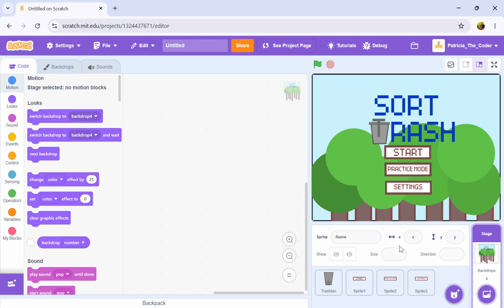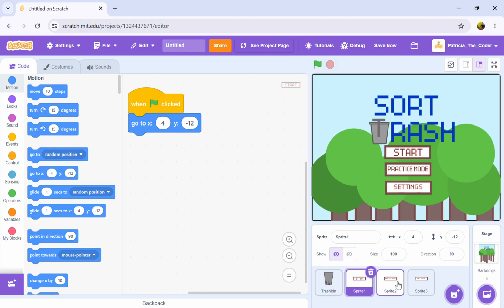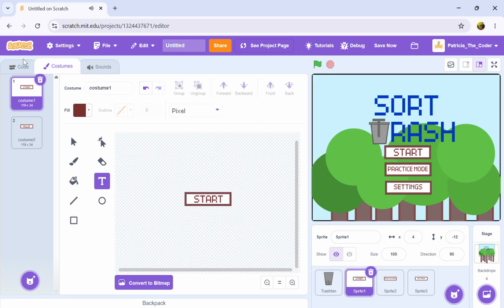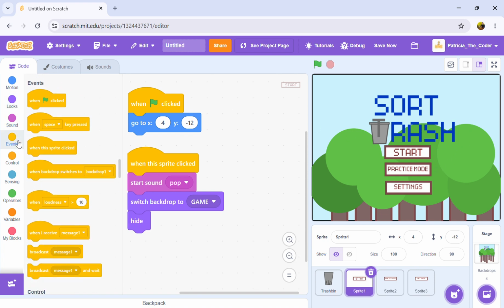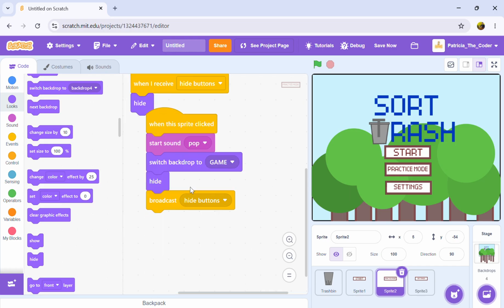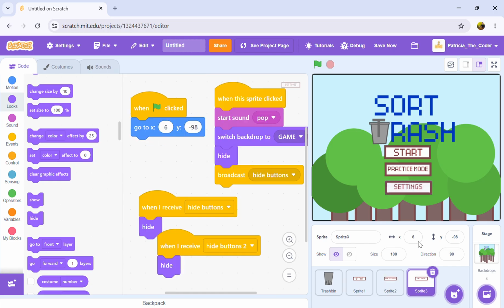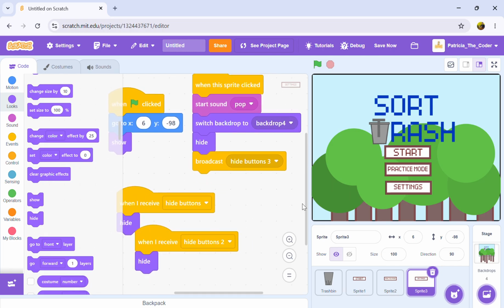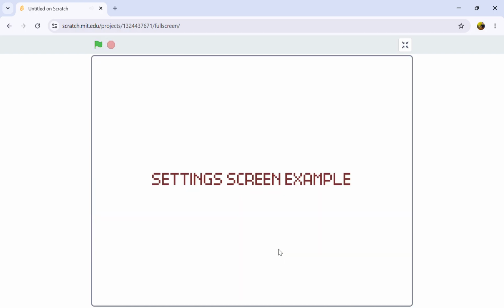Scratch Tutorial | For Beginners Step By Step Tutorial | Lesson1: Making A Game Screen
This video is going to teach you about making a basic game screen. But don't worry if you're a beginner, this video is beginner-friendly. If you have some questions or even requests drop it into the comments section below.